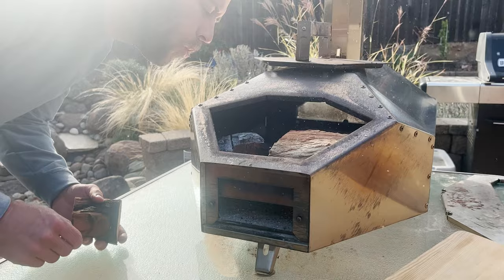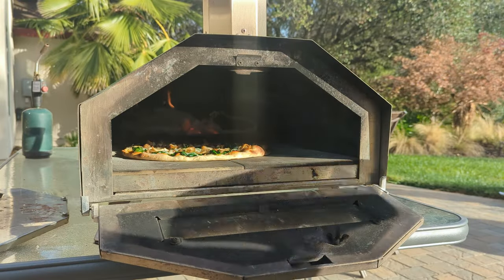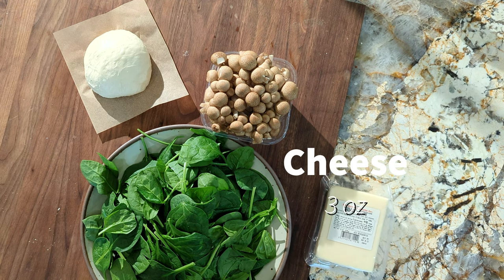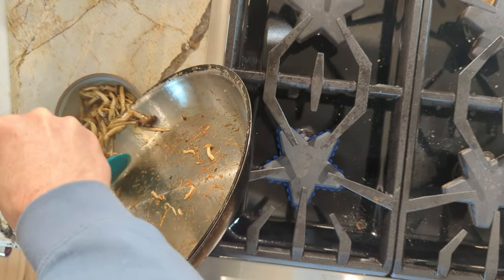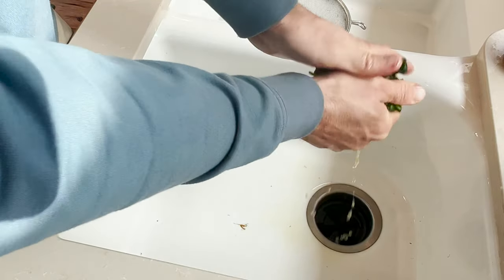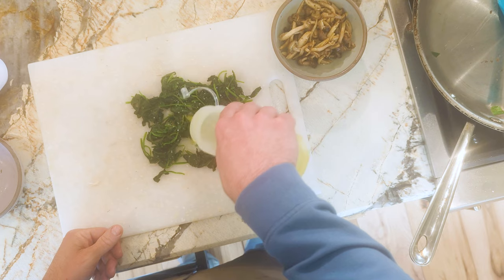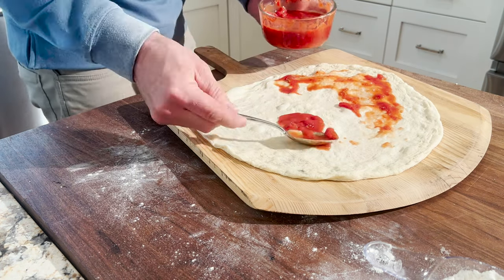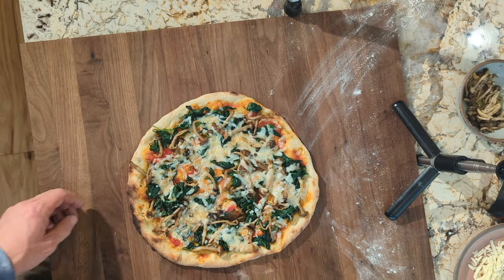Shimeji Mushroom and Spinach Pizza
The ingredients for this recipe are below. For this video, I made a pizza using shimeji or beech mushrooms. These cluster mushrooms have long stems and a springy texture that is really fun on pizza. I think it's a great combo with spinach and a great way to get a lot of green on a pie.

You'll need:
- 1 dough ball (225 gr)
- 4 oz Shimeji Mushrooms
- 4-5 oz of Spinach
- 3 oz  Mozarella cheese
- 3 oz tomato sauce
- Sesame Oil for dressing

Give the recipe a try and let me know what you think